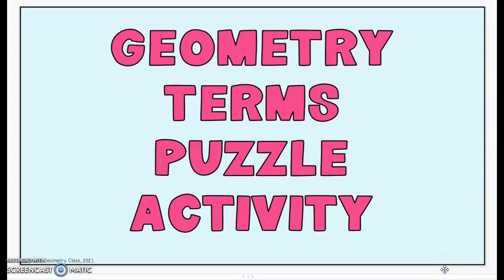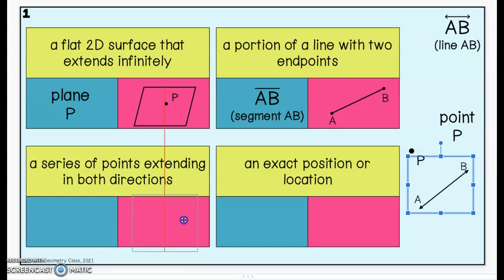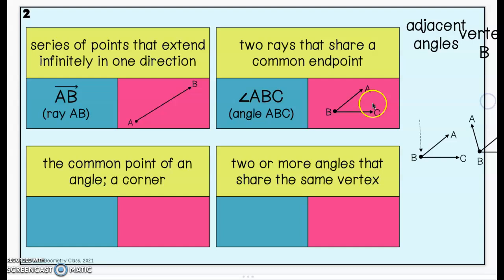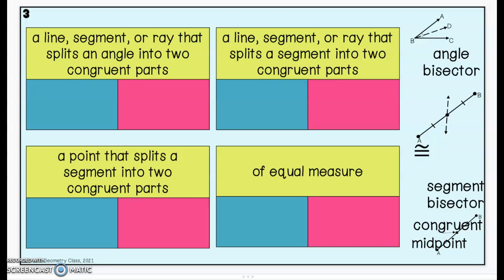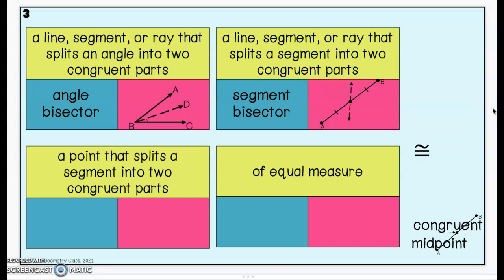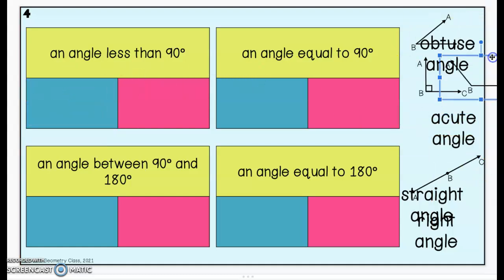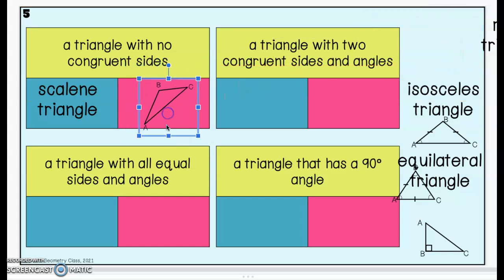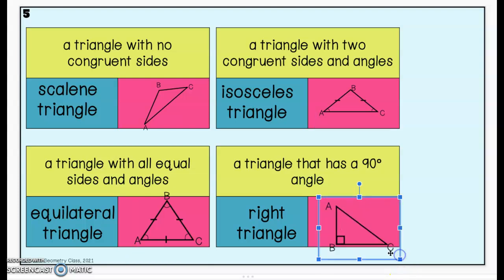INTERVENTION: Geometry Basics Vocabulary Terms